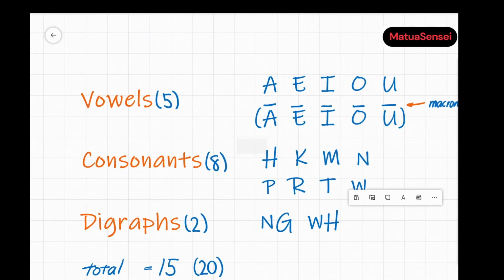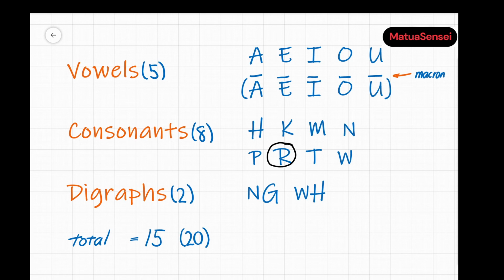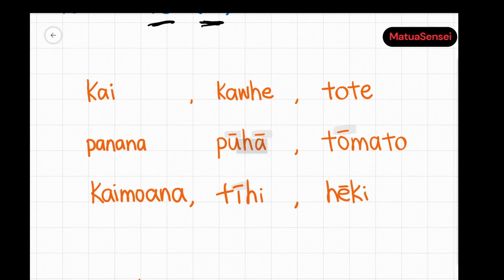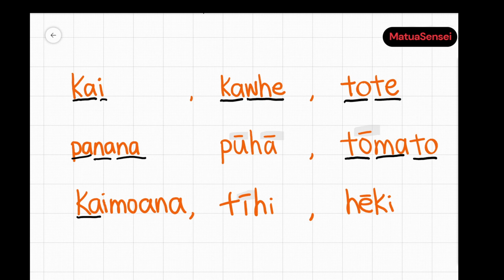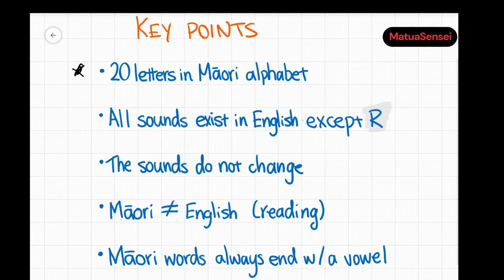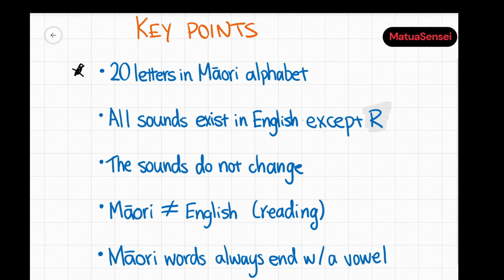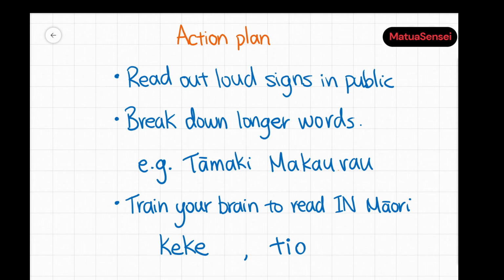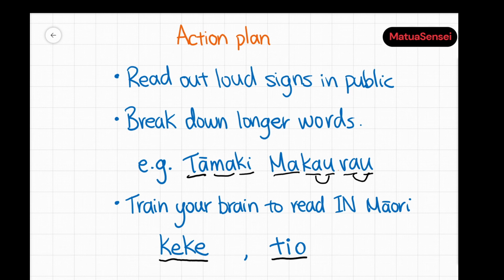Te Reo Episode 2 - Māori Alphabet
Māori Alphabet is easy to learn! However, Māori Alphabet isn't ... really a set of letters arranged in a fixed order, used for writing a language, because there is no fixed order. However, there is a fixed set of letters (and digraphs). The concept of Māori Alphabet a little complex because te reo Māori was solely an oral language, then the written form was developed by tangata Pākehā (Europeans).
Once you've mastered all the sounds, te reo Māori is very easy to pronounce correctly. The obstacle for some people might be to code-switch between English and Māori.
Karawhiua - give it a go!